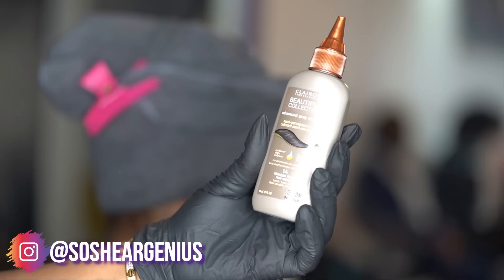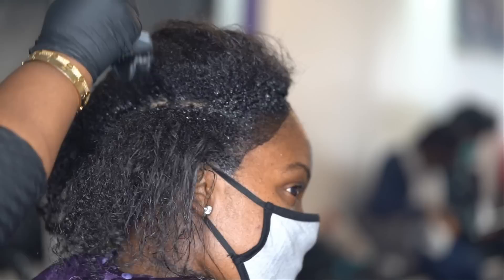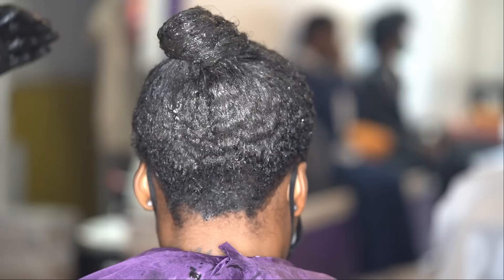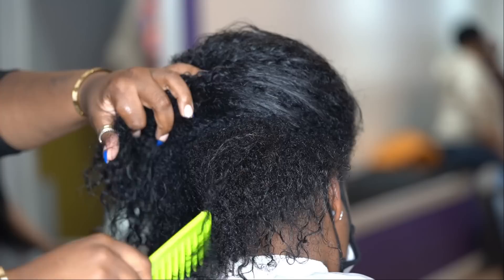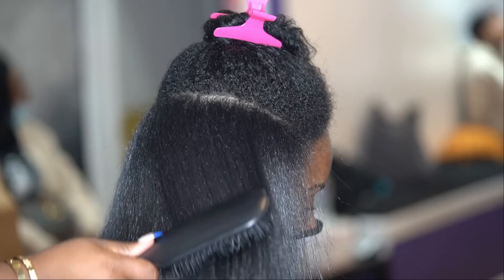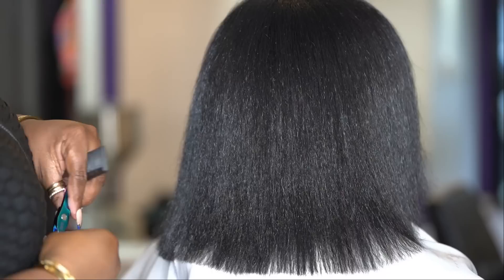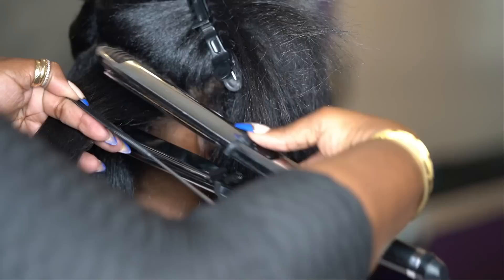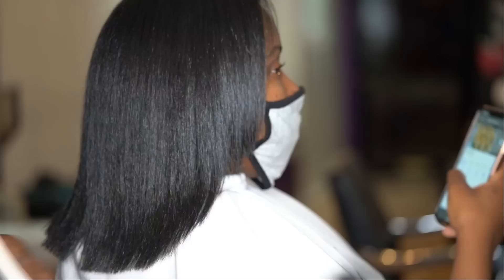The BEST product to cover grays!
No matter if you have a few grays around your edges or a head full, this product is perfect for you!

Black Rinse

Dark Brown Rinse

Denman Paddle Brush